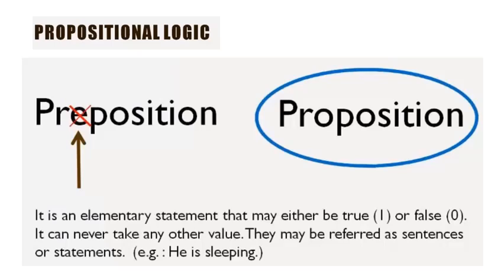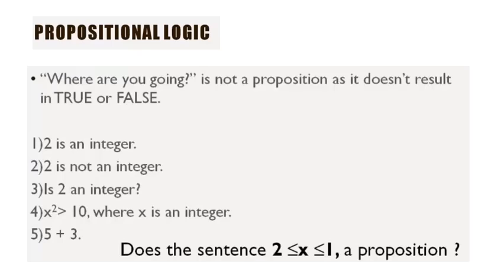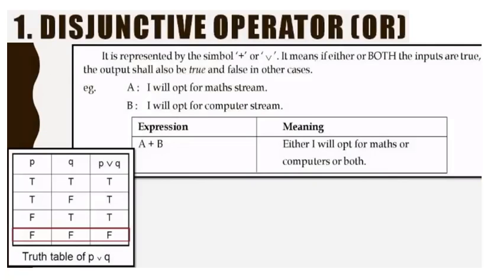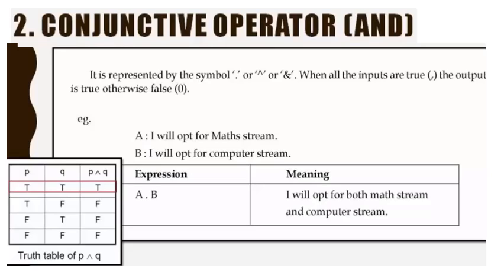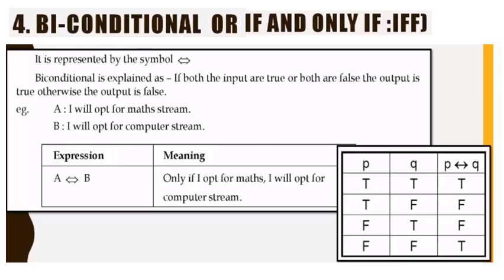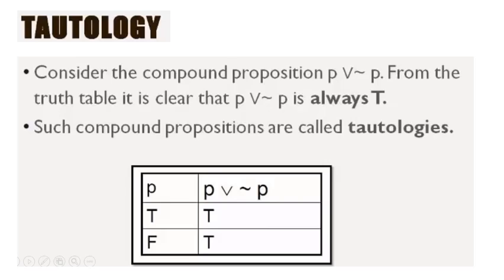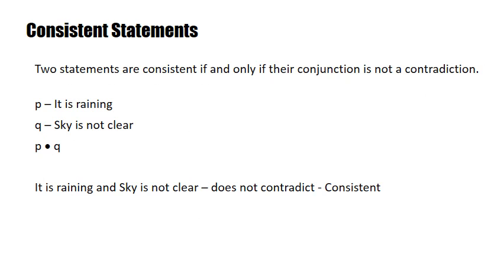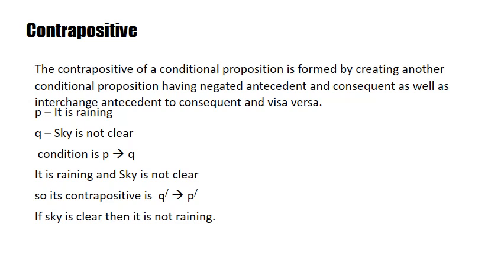Boolean Algebra || Proposition || Class 12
Basic concepts of Boolean algebra for class 12 ICSE board.